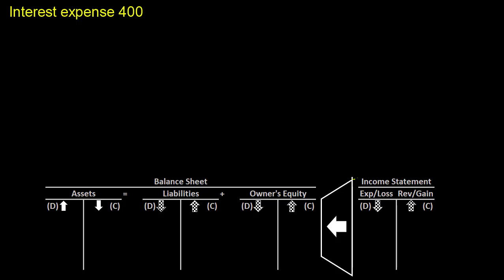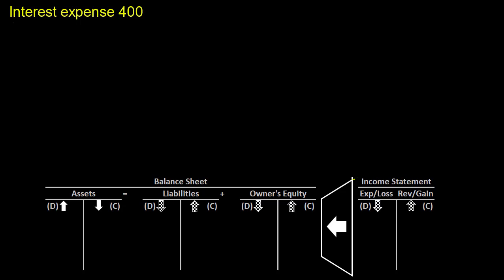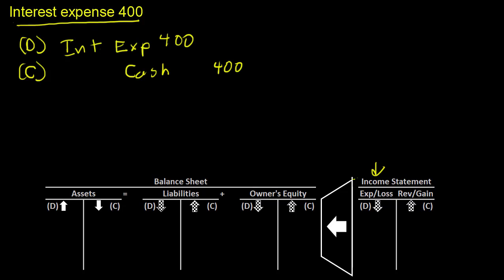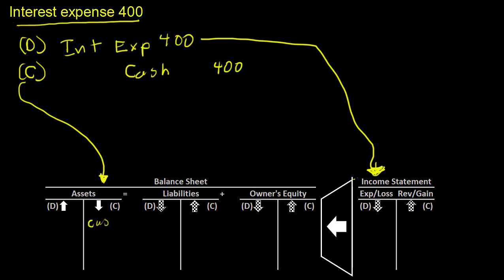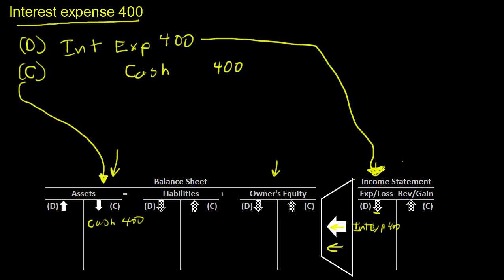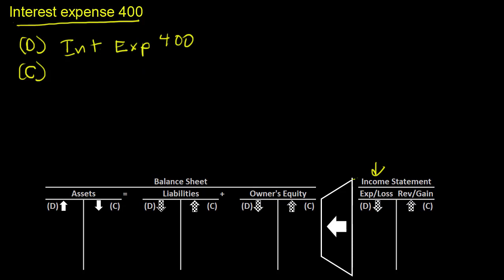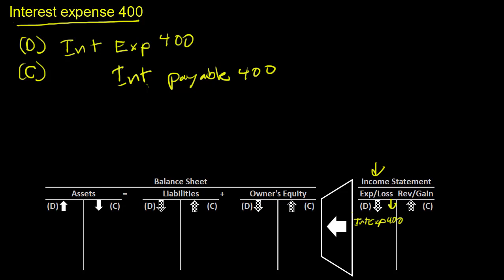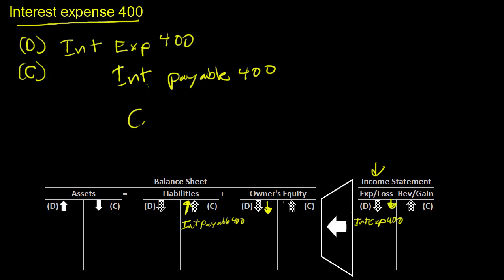Journal Entry: Interest Expense